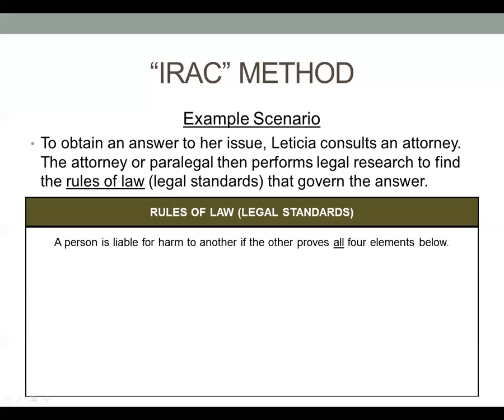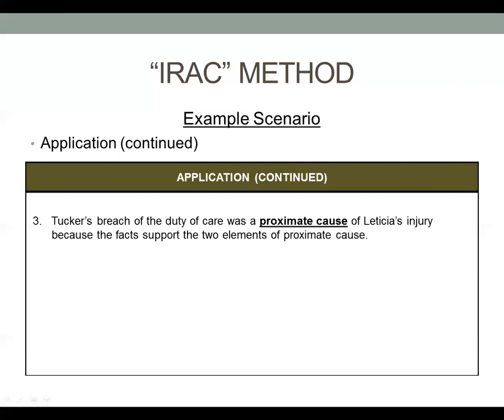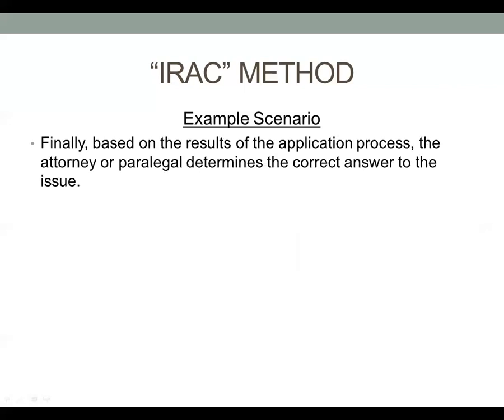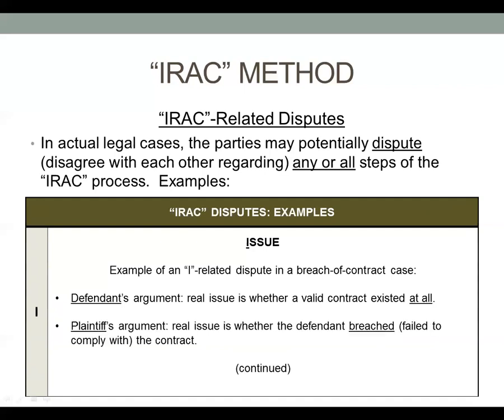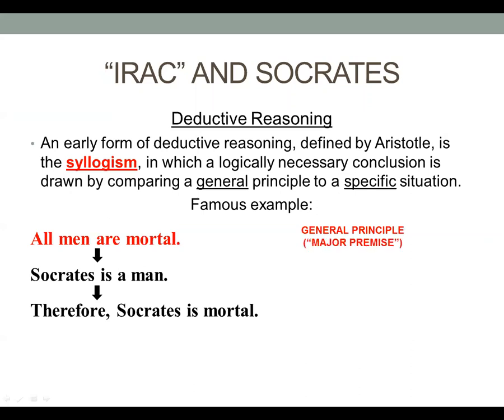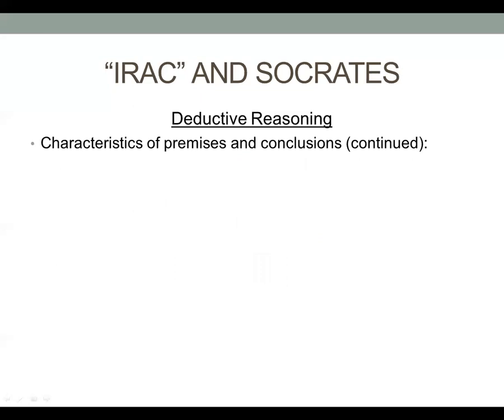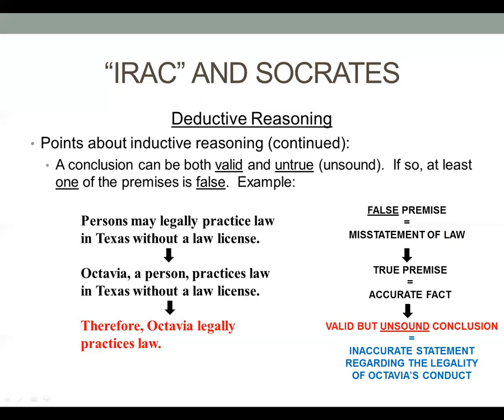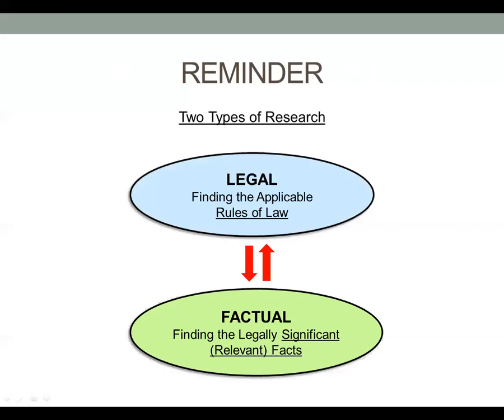Legal Reasoning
NOTE: Bullet-point headings stating "Points regarding Inductive reasoning" should state "Characteristics of premises and conclusions" instead.